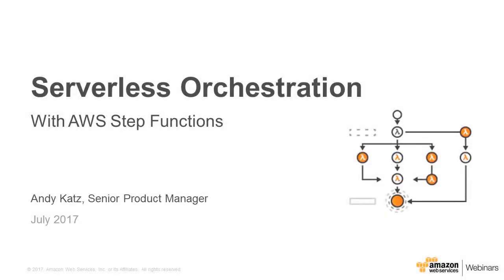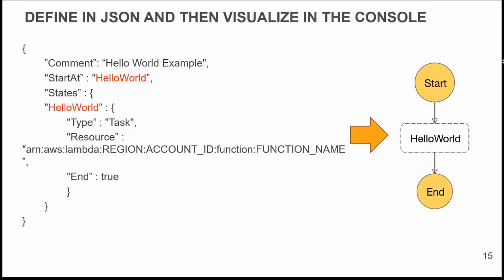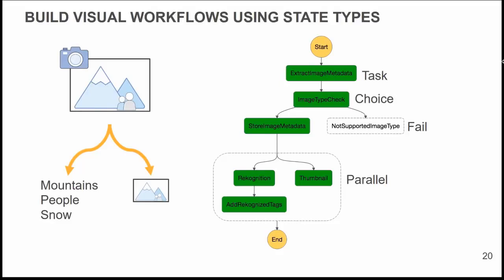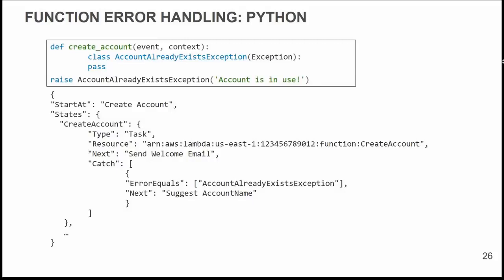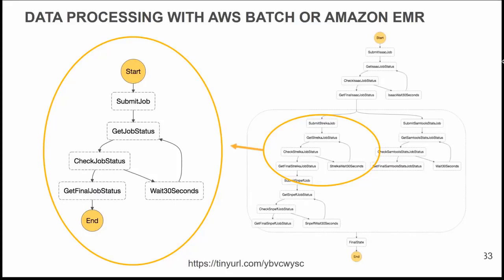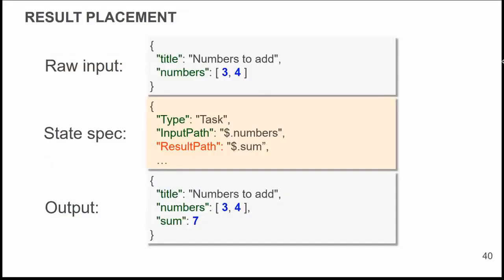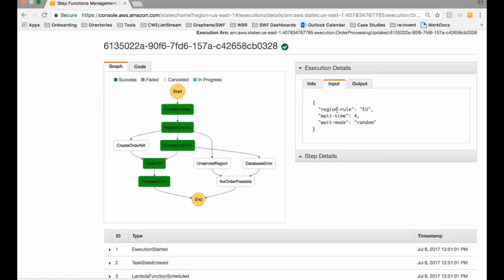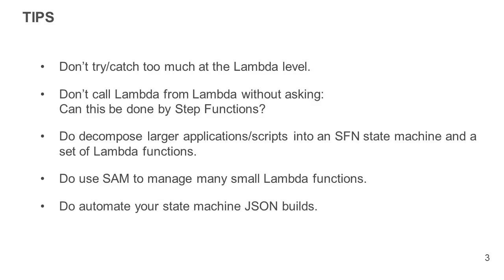System design with serverless orchestration